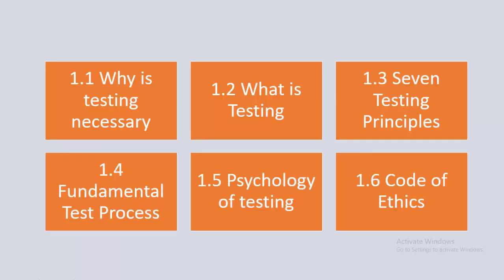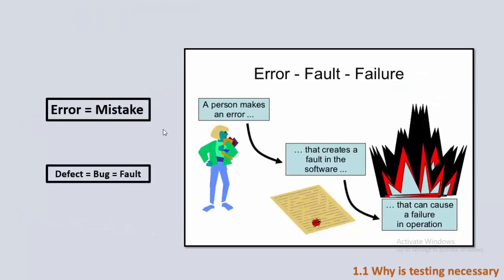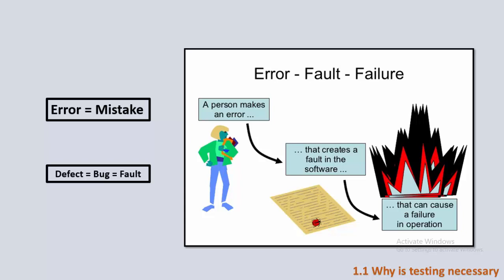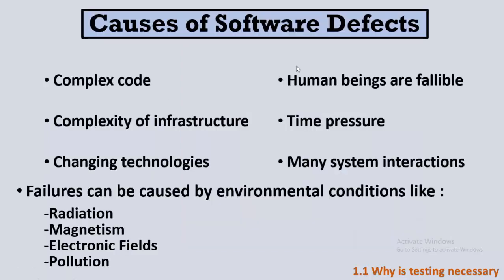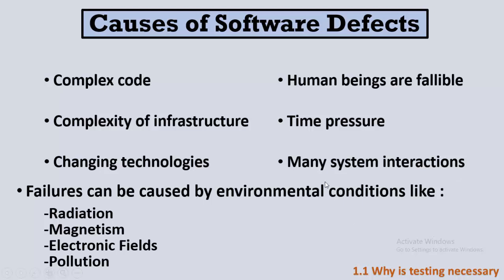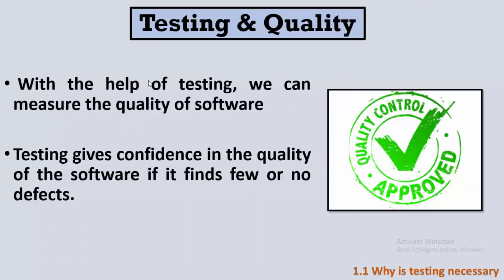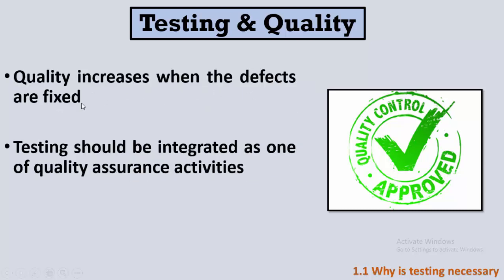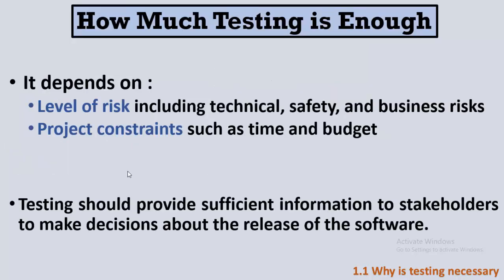Why is Testing necessary | ISTQB-FL 1.1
This is the old syllabus
You can watch the new syllabus from this link